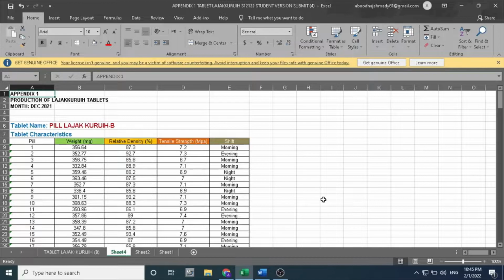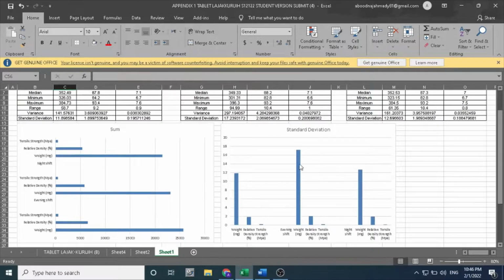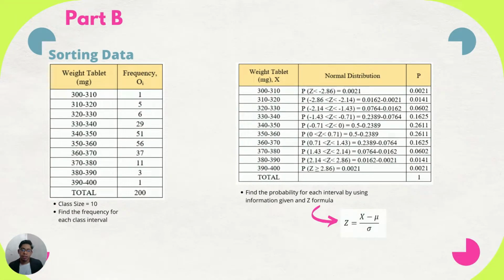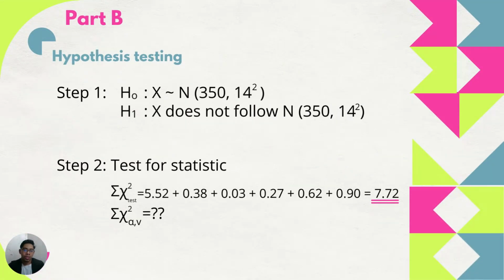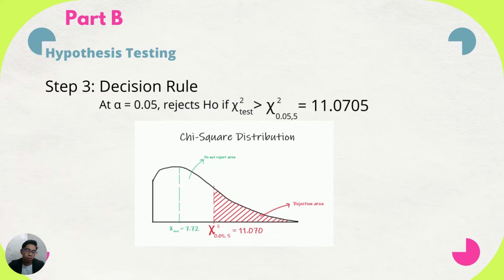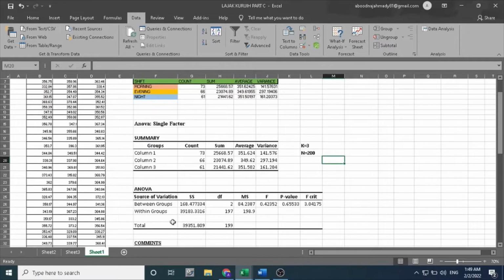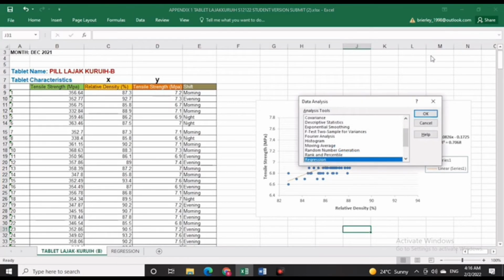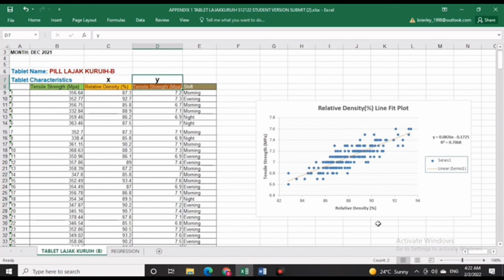SSCE2193 PILL LAJAK KURUIH - B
SSCE 2193: ENGINEERING STATISTICS
Section 44